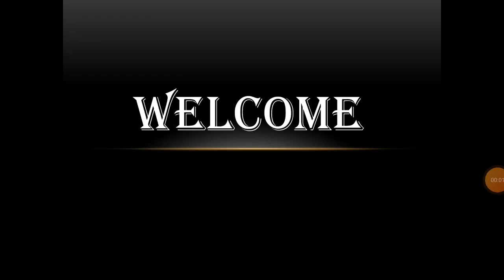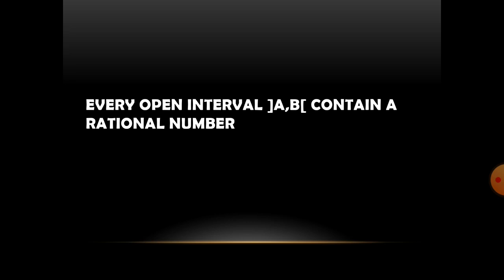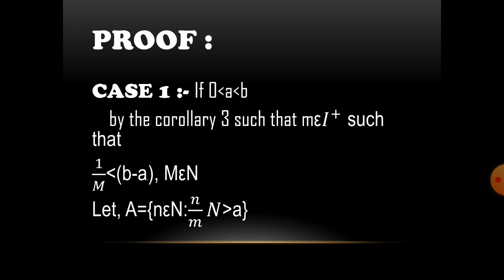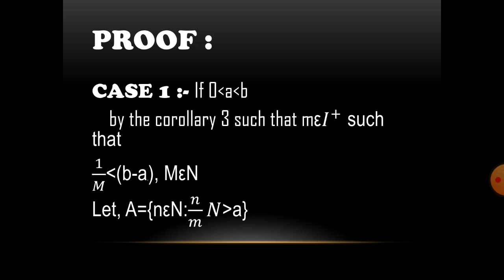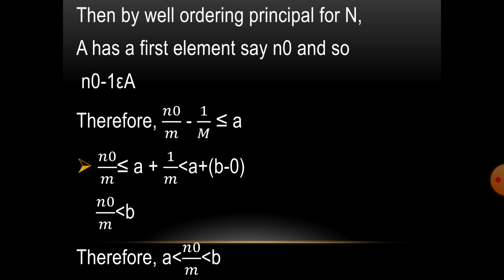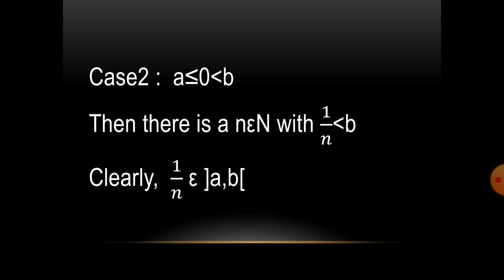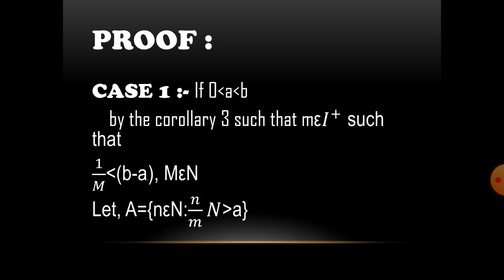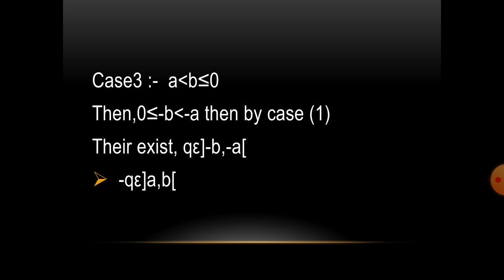Theorem: Every open interval contain a rational number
Thamke Vedeshavri Jagdish presentation B.Sc.SY (2021-22)
Real Analysis